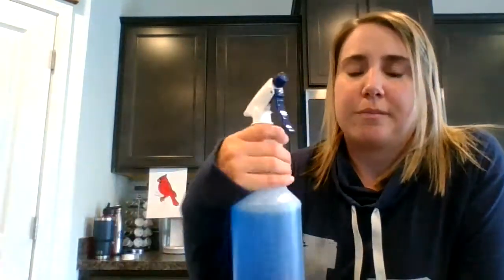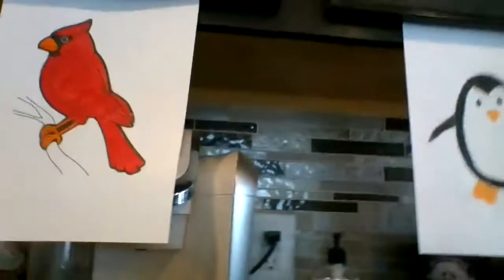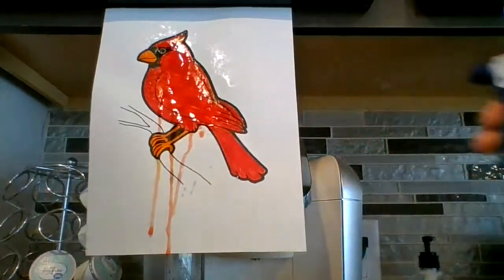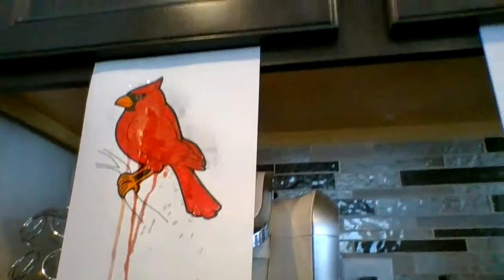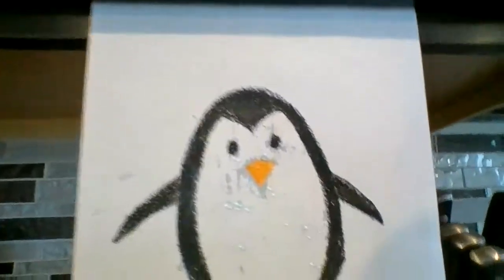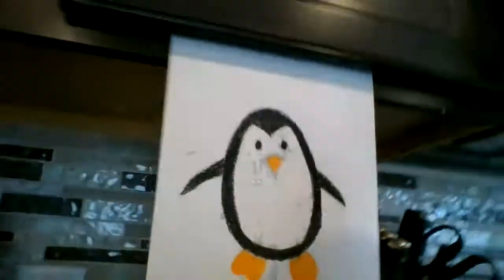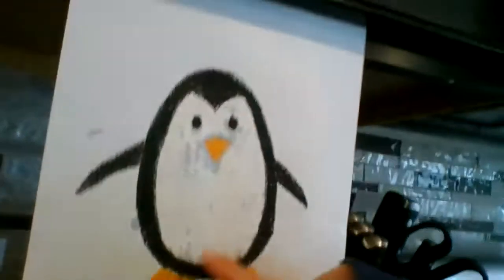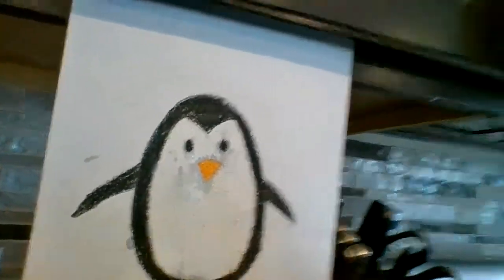Bird Feathers Experiment with Mrs. Cosman